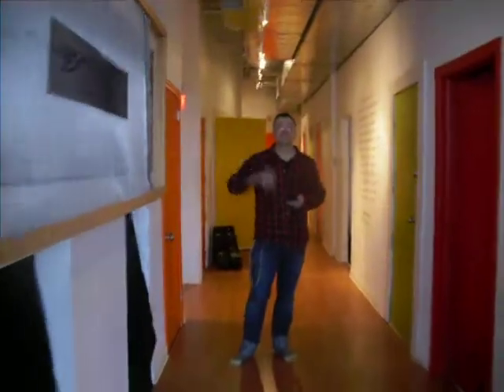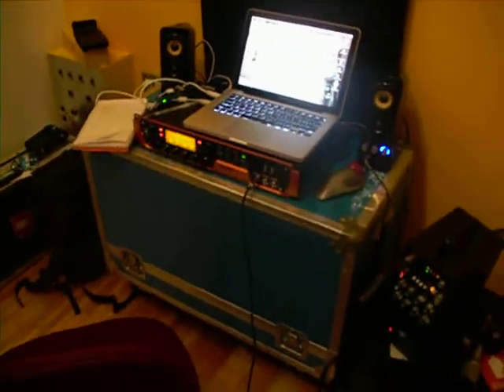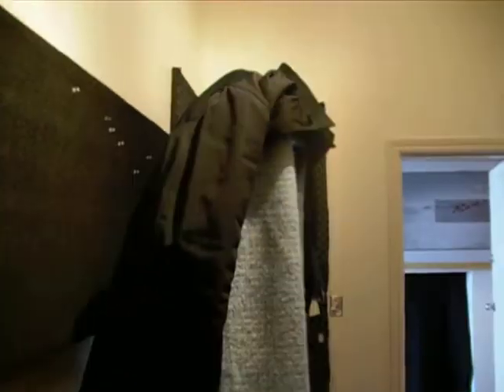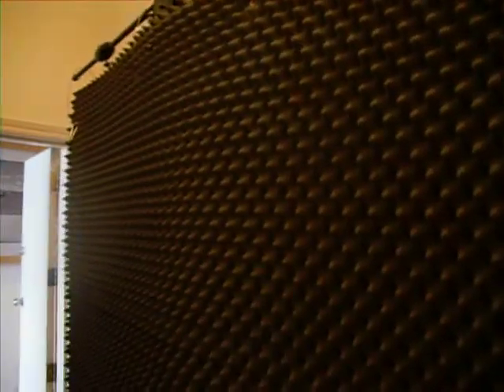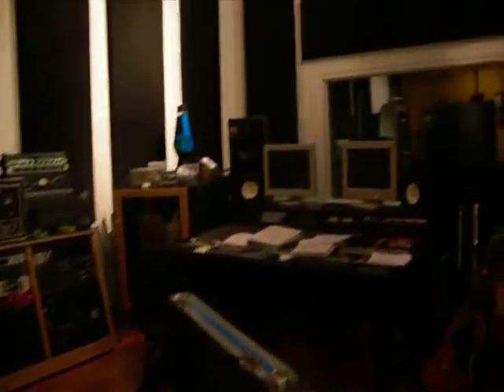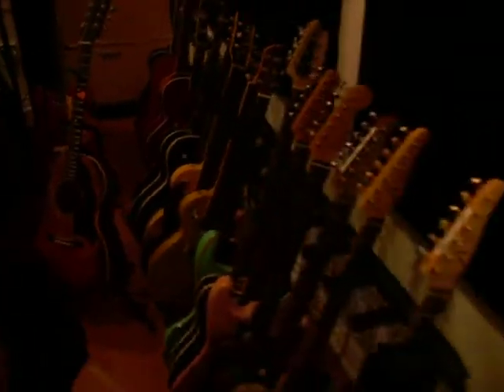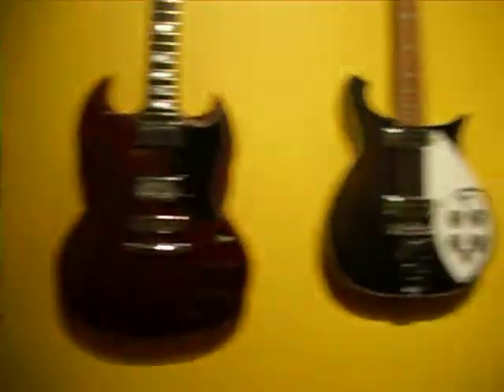Tour of the Recording Studio!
A brief tour of the recording studio where I did vocals for my upcoming album!